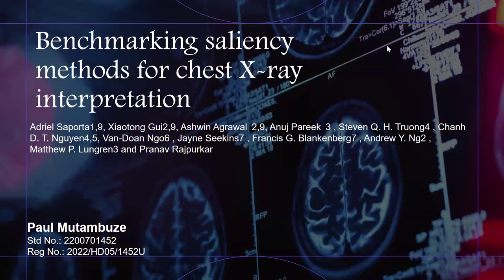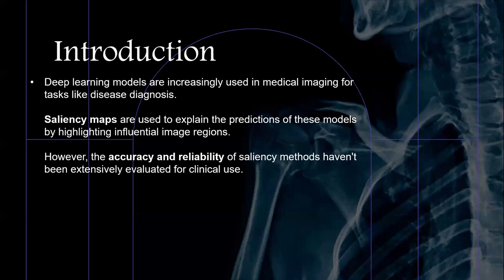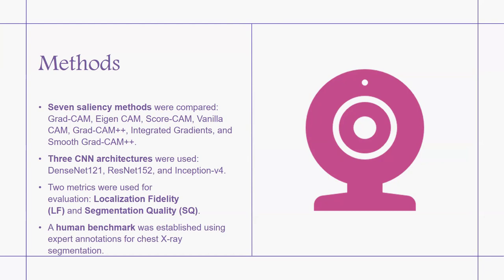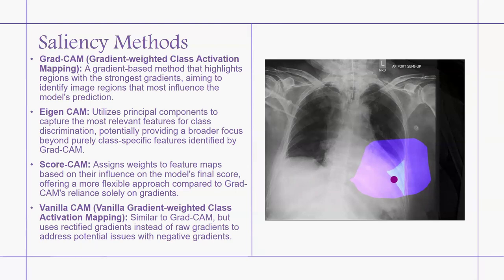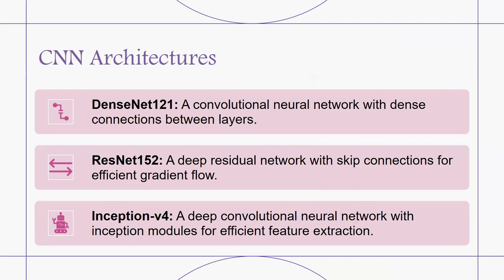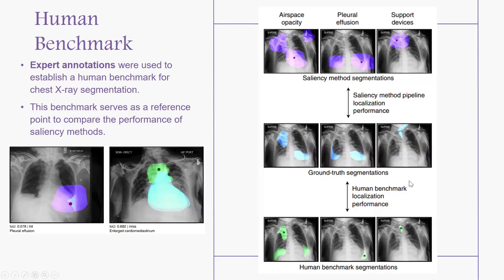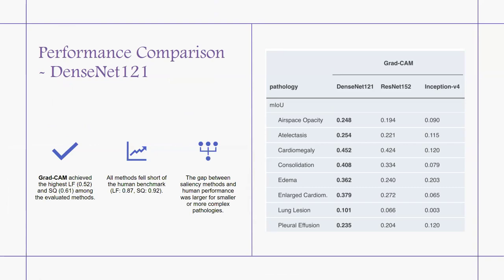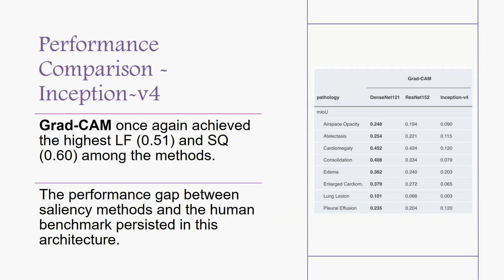Benchmarking saliency methods for chest X ray interpretation Paul Mutambuze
Benchmarking saliency methods for chest X ray interpretation